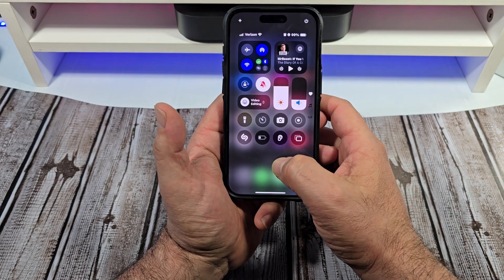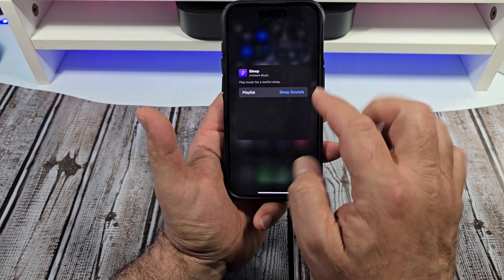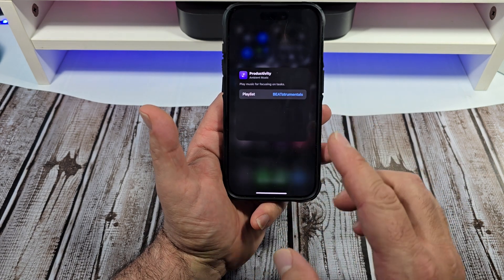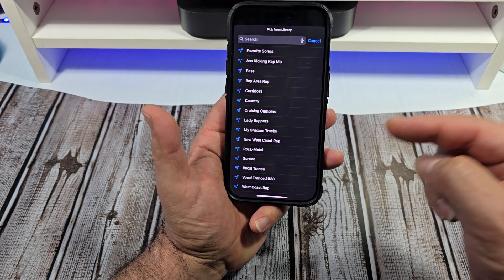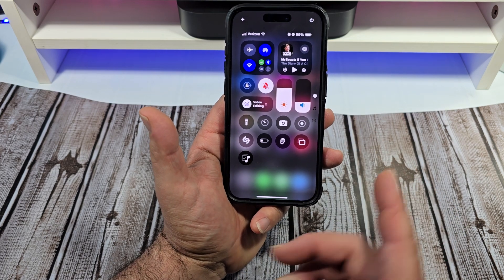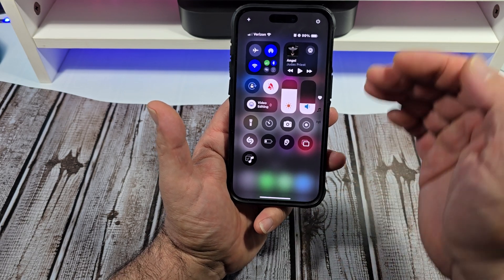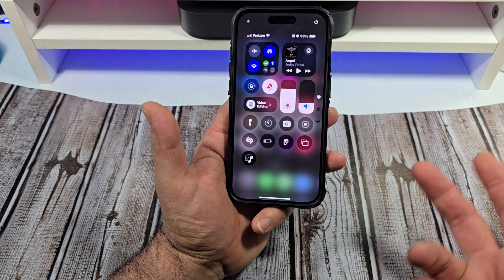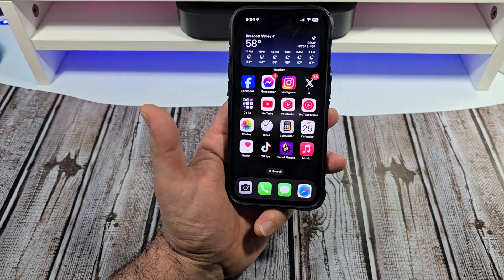How to Activate Ambient Music in iOS 18.4 Beta 1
iOS 18.4 Beta 1 has some very exciting new features.

In this video I'm going to show you how to use the new ambient music feature.

Think all of you for watching.